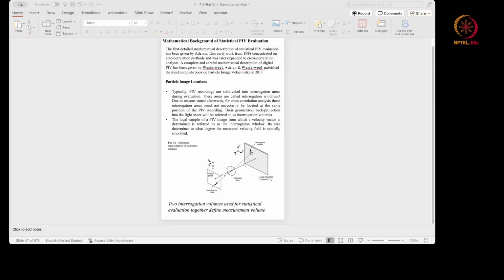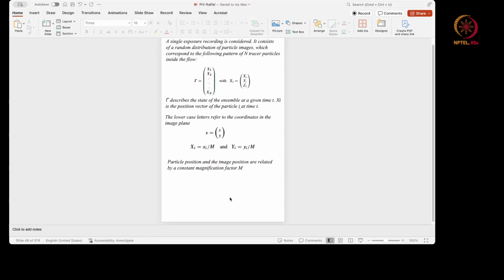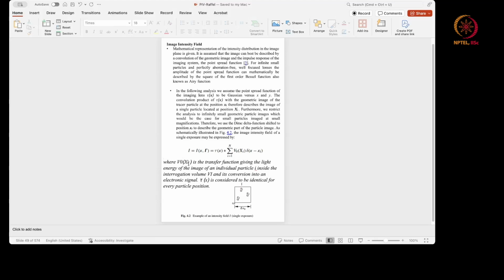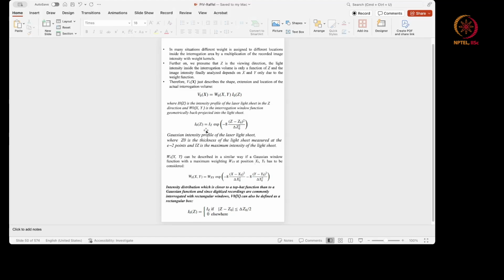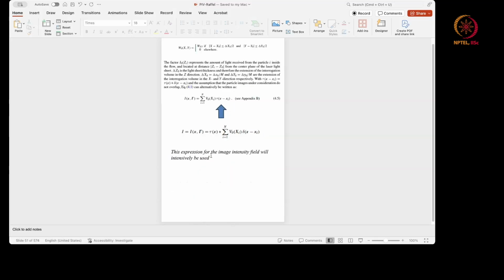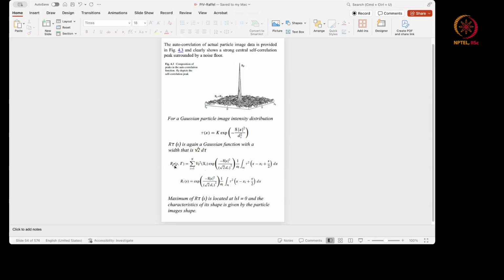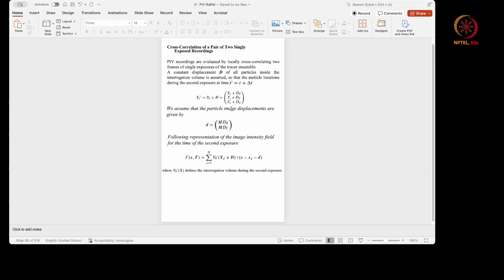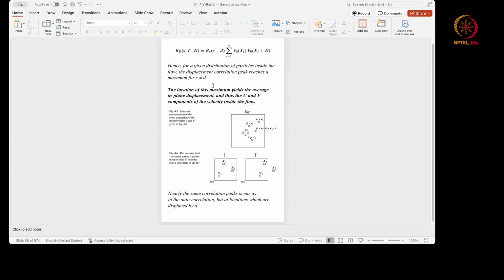Lec 35 Particle Image Velocimetry - 5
Particle Image Velocimetry, PIV Statistics, Cross correlation